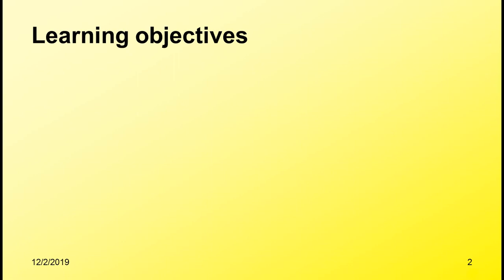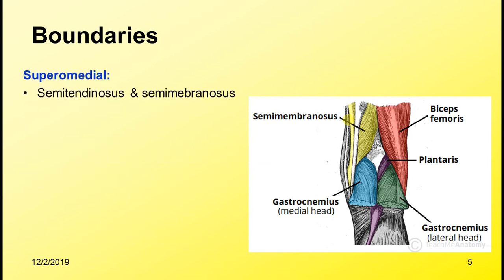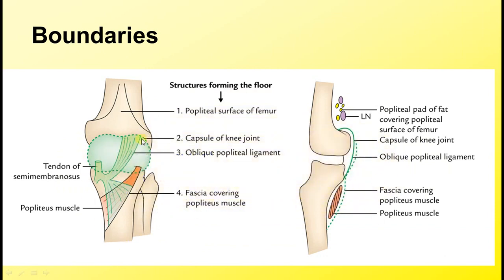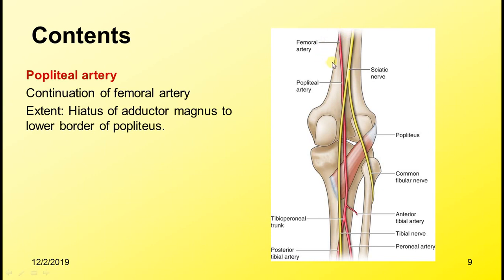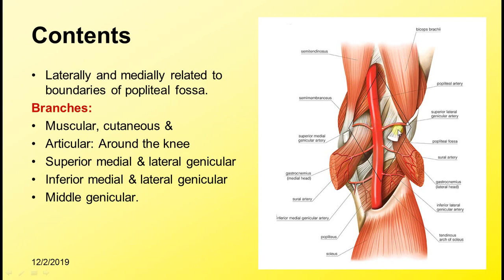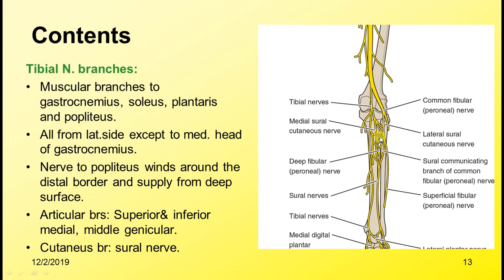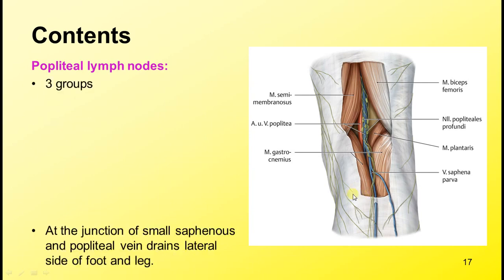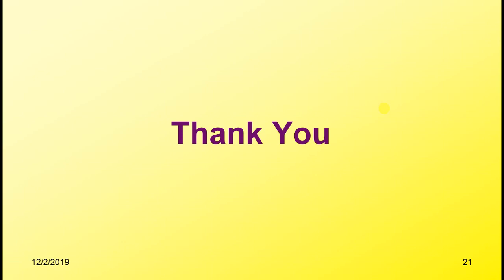NEXT MEDICO 2022 - MBBS Human Anatomy - Lower Limb - Popliteal Fossa Lecture - 8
Objectives
1. Situation
2. Boundaries
3. Contents
4. Applied Anatomy